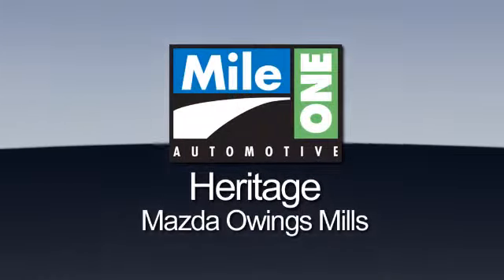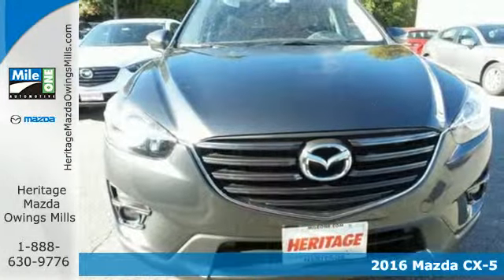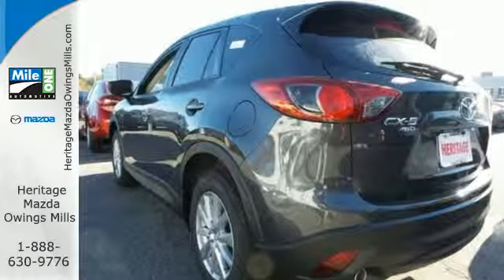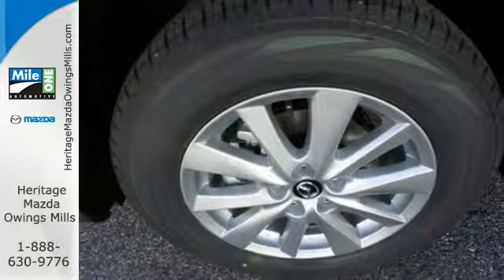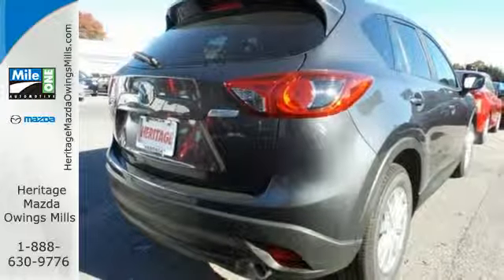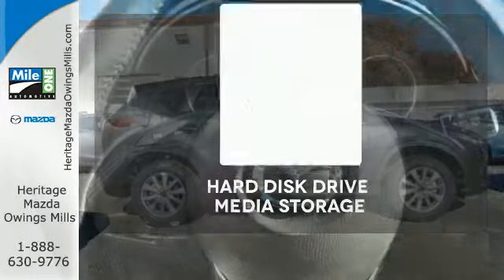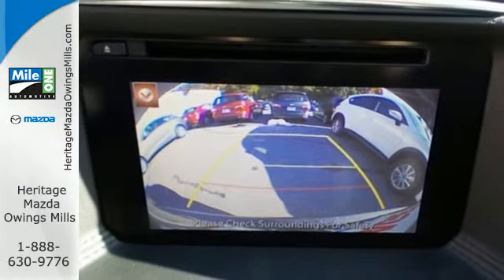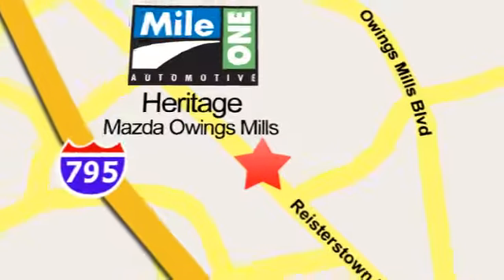2016 Mazda CX-5 Baltimore MD Owings Mills, MD BG711850 - SOLD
Year: 2016
Make: Mazda
Model: CX-5
Trim: Touring
Engine: 2.5L 4-Cylinder
Transmission: Automatic
Color: Gray
Interior: Black
Stock #: BG711850
VIN: JM3KE4CY0G0711850

Address:
1220 Reisterstown Road